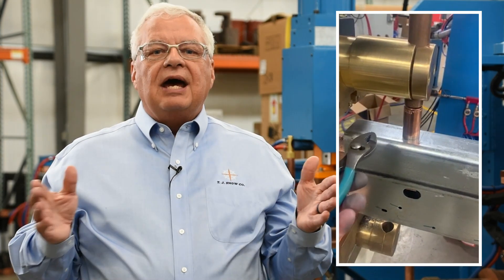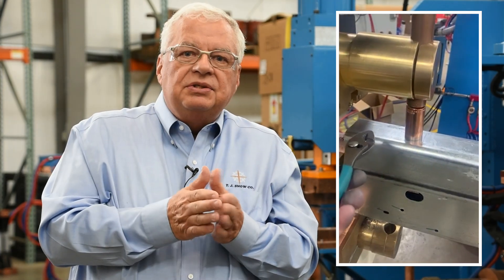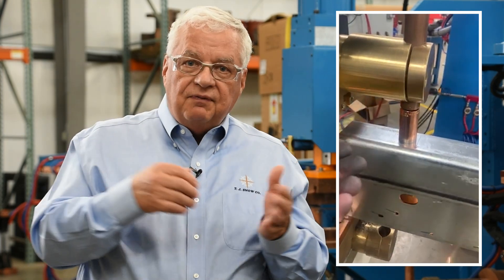Inductive Reactance | Spot Welding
Does the proximity of other machinery affect my spot welder? Find out in this video.